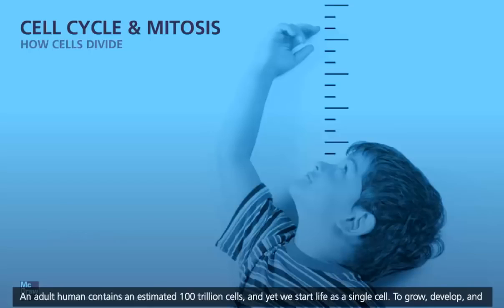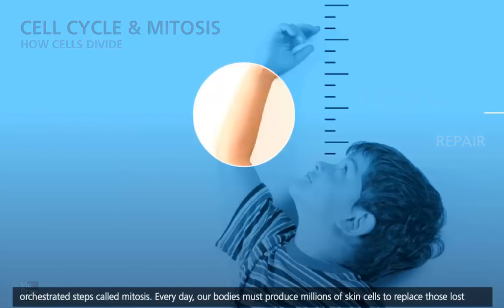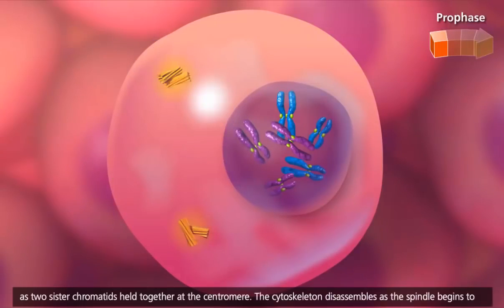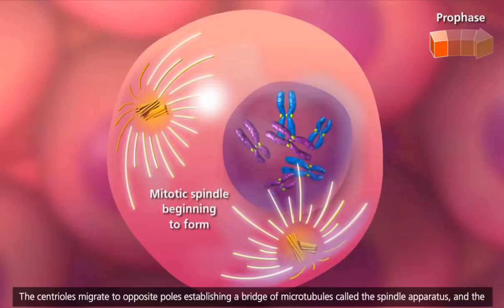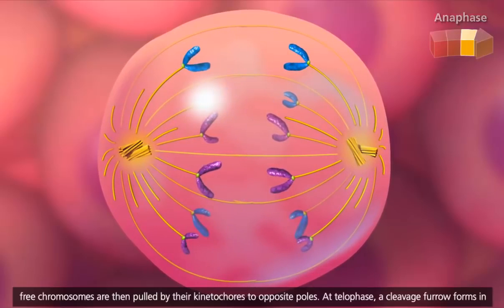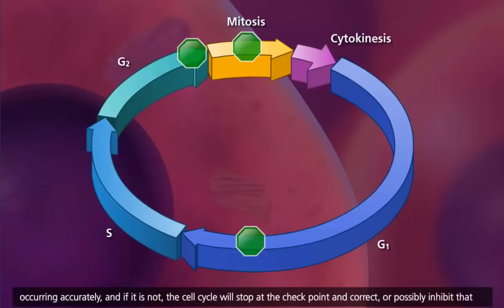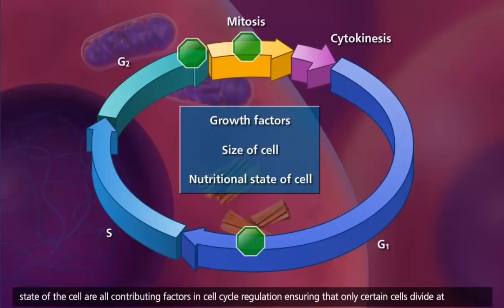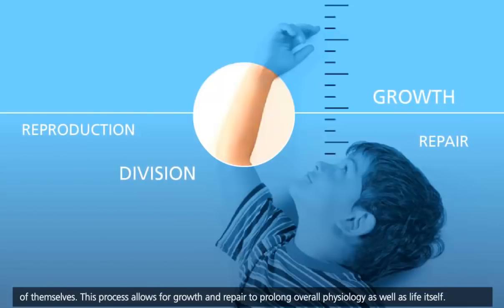Sida uu uqeybsamo cell